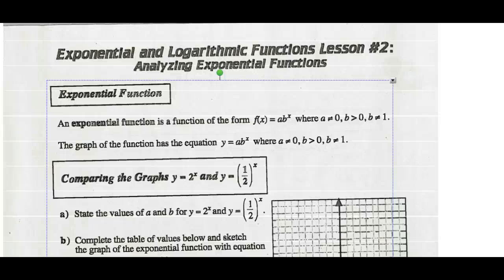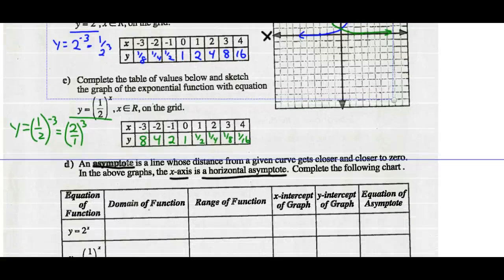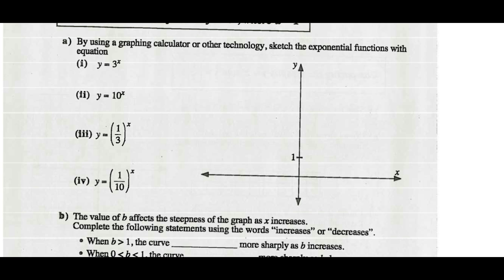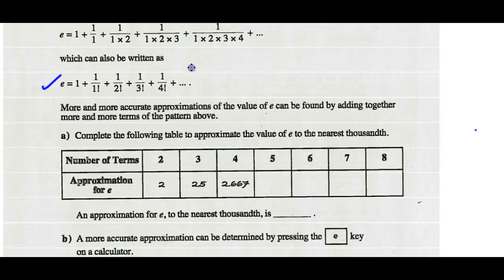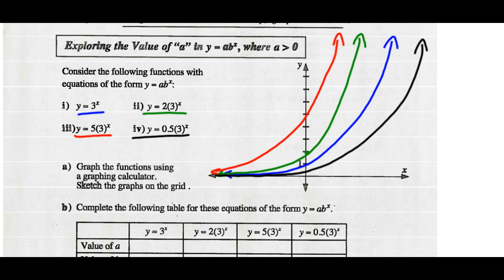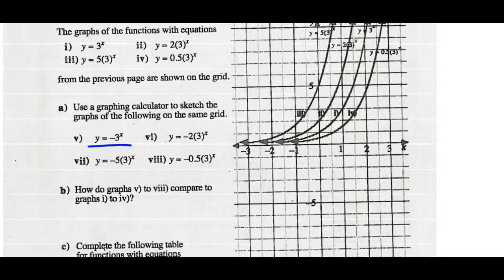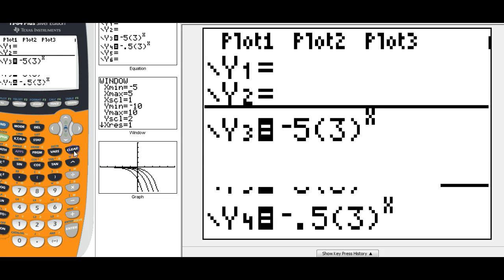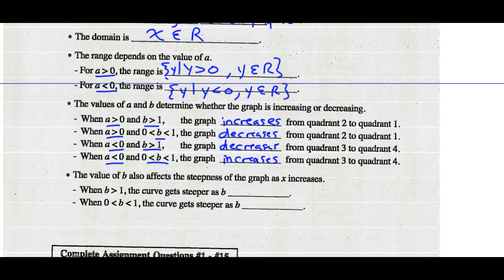Math 30-2 Unit 4 Lesson 2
Analyzing Exponential Functions